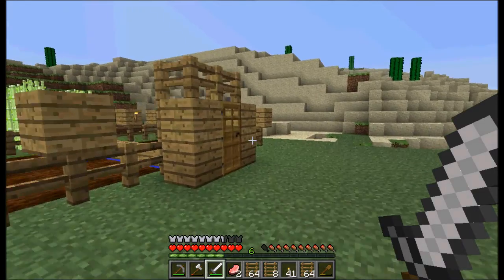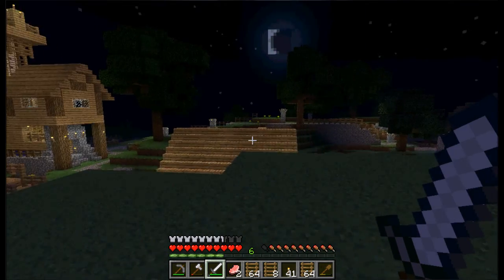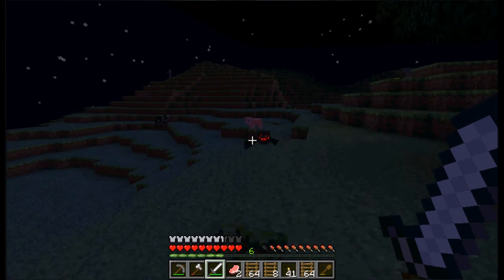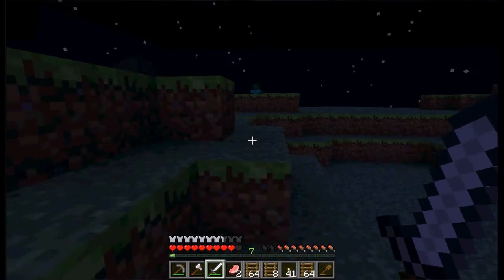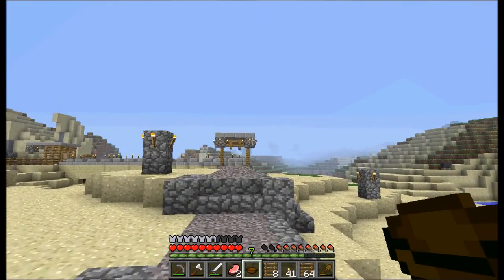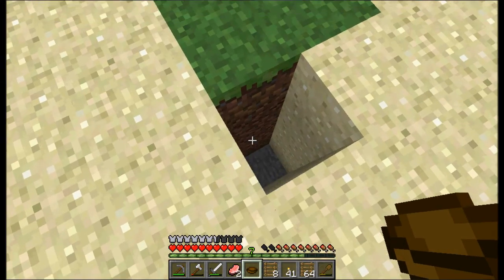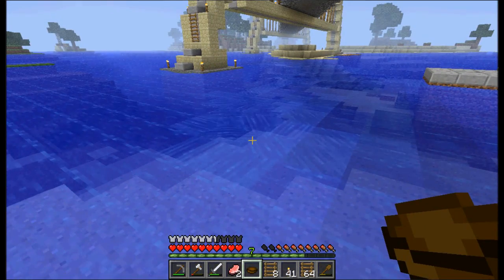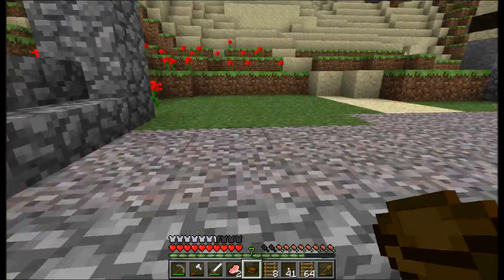Staffy Plays Minecraft! (ep. 5-1)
In this episode, Staffy takes the fight to the mobs! Get ready for ACTION in this explosive installment of Staffy Plays Minecraft!